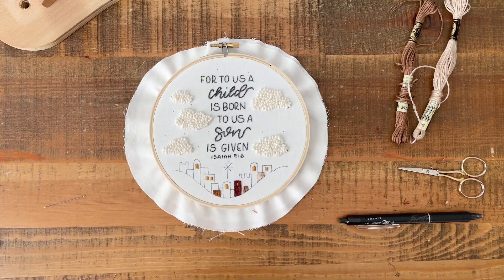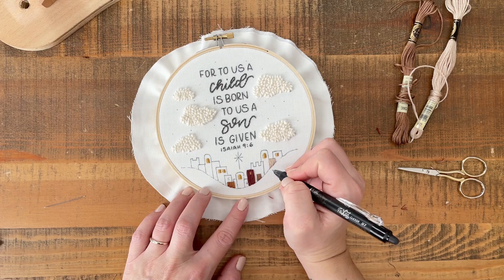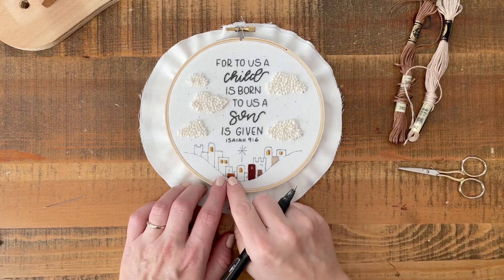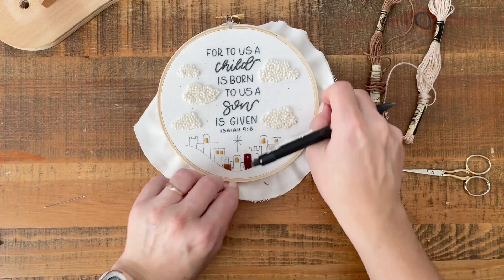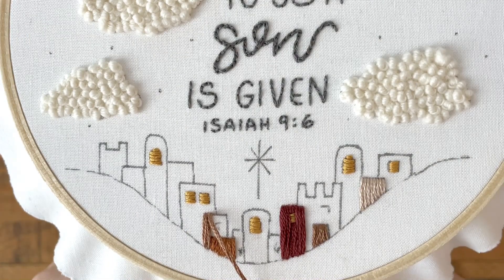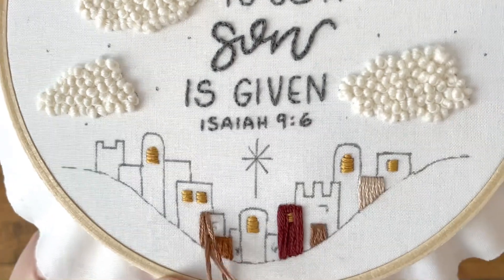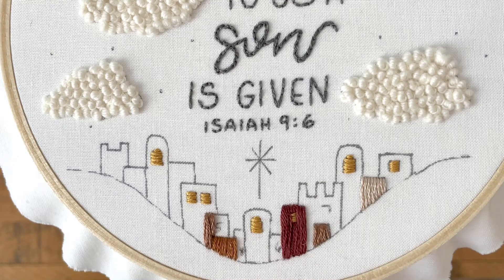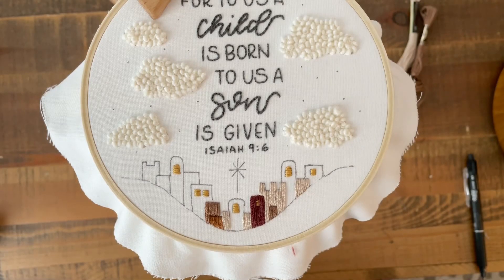2022 Advent Stitch-Along with Abide Embroidery Co.—Day 8, Houses 5-8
🎄Day8 of the 2022 Advent Stitch-Along with Abide Embroidery Co. 🎄

Today we are working on the next four houses!

Embroidery hoop stand

Follow along on insatagram: @abide.embroidery.co